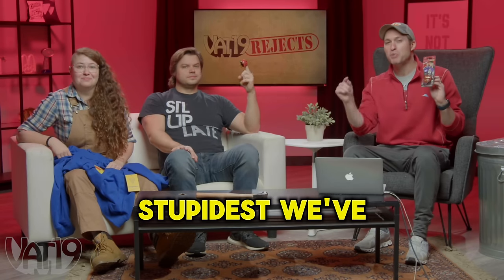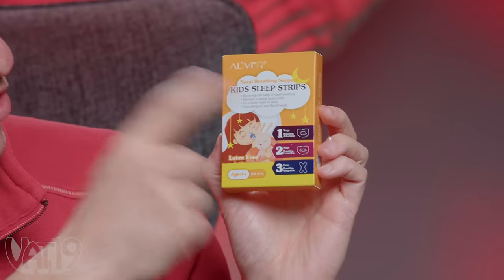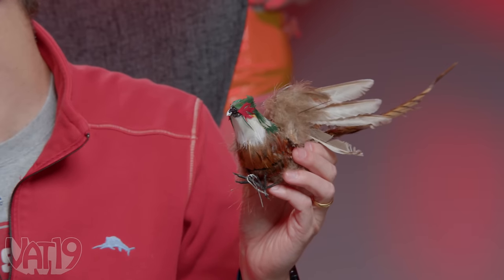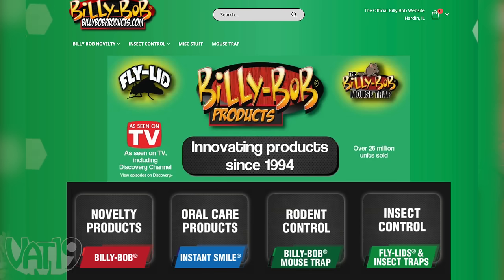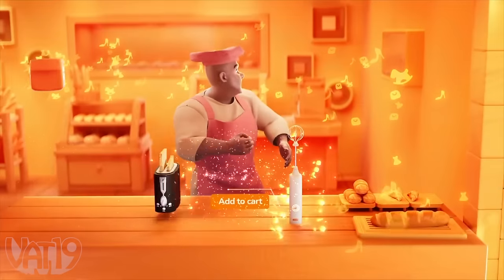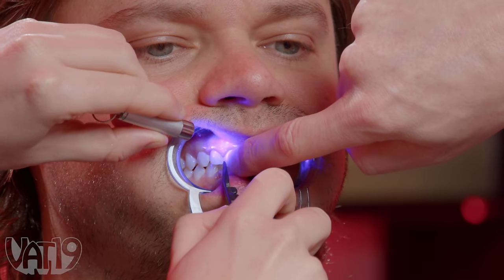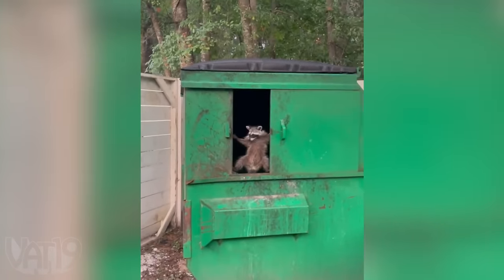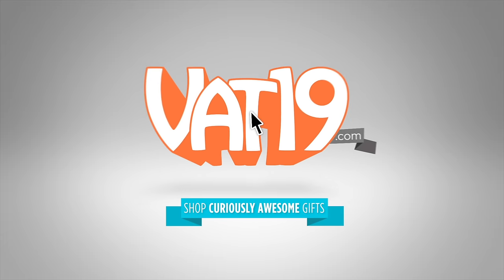11 Products You Won't Want to Wear • Vat19 Rejects #24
A hoodie that warms your food. Sandals that kiss. And a pair of earrings that we don't even want to mention 😳  We might not be fashion experts, but we know a Reject when we see one...